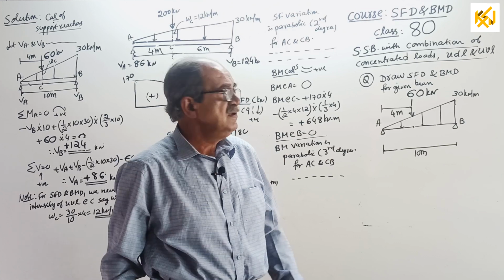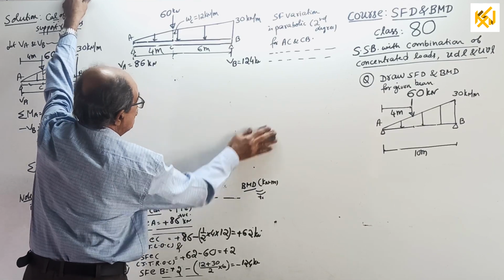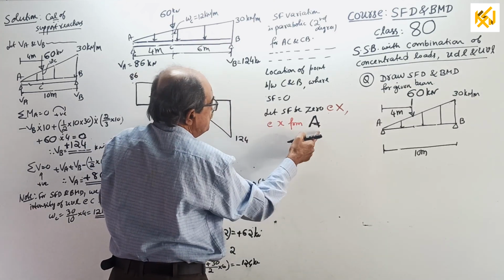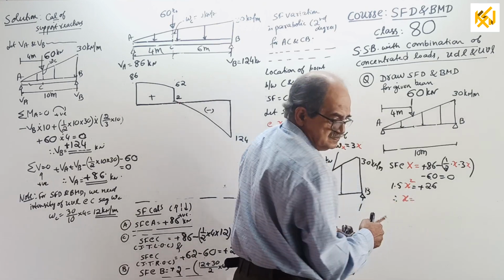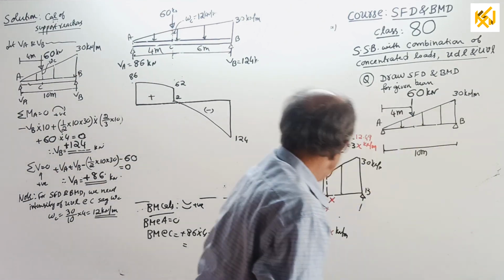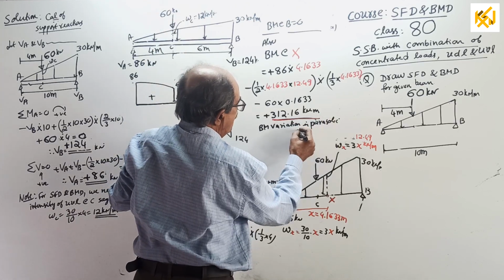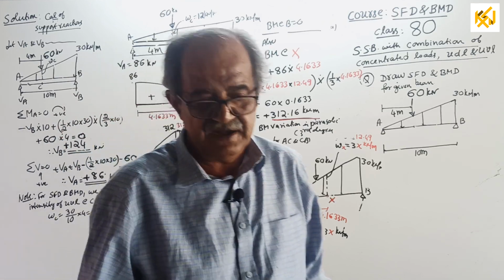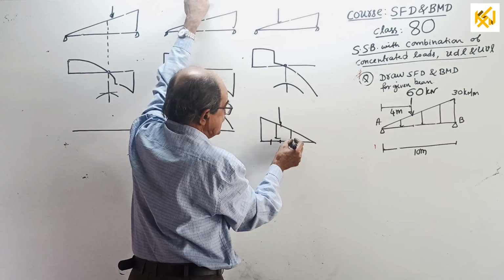SFD & BMD / Class 80 / SSB with combination of different types of loads (pointload, udl& uvl )by KSN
SFD & BMD / Class 80 / SSB with combination of concentraded loads / udl & uvl / by K Shankaranarayana